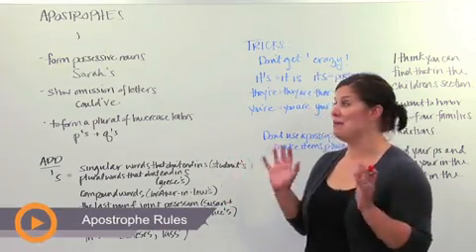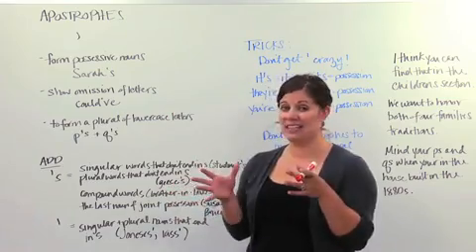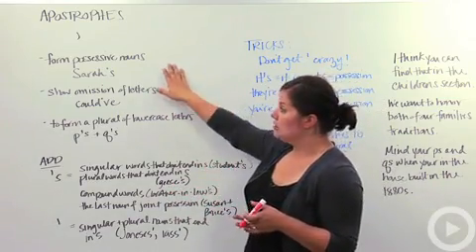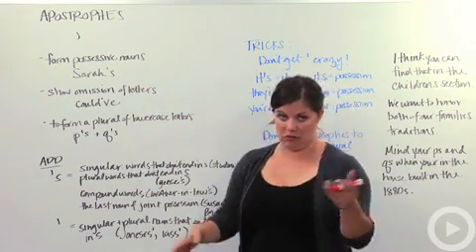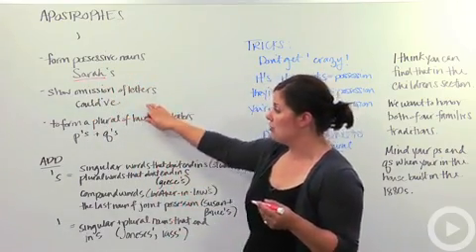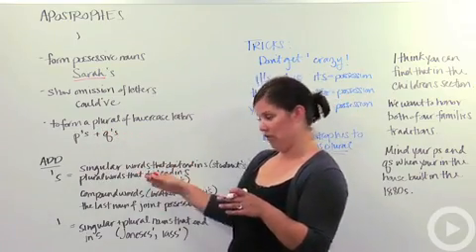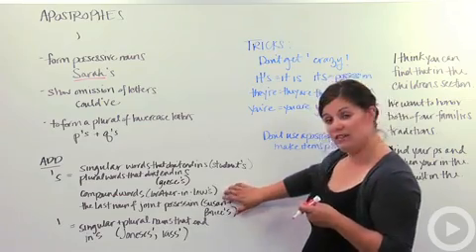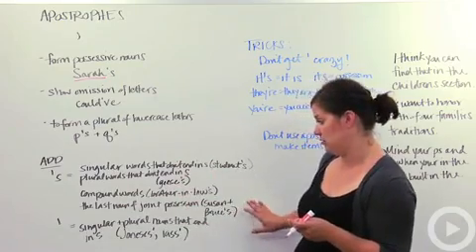Apostrophe Rules Grammar By English Spoken Here Video 2016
Apostrophe Rules Grammar By English Spoken Here Video 2016 SPOKEN ENGLISH COURSE
10 Common Expressions in English